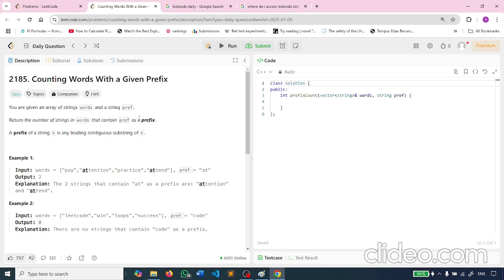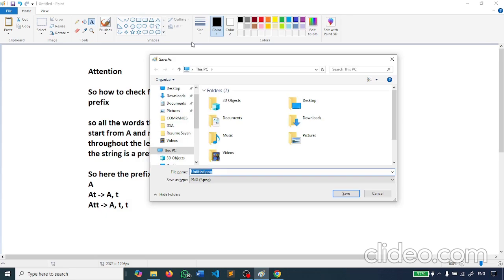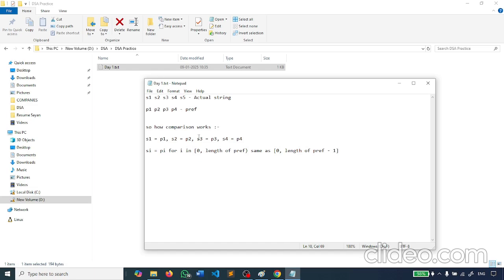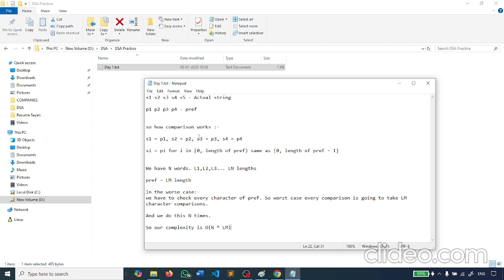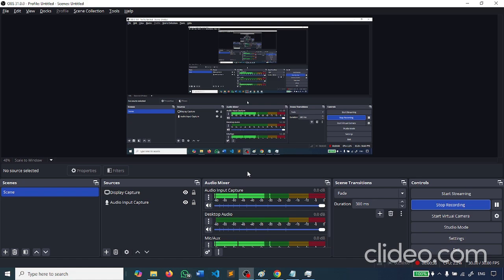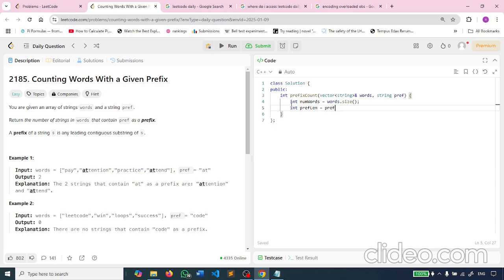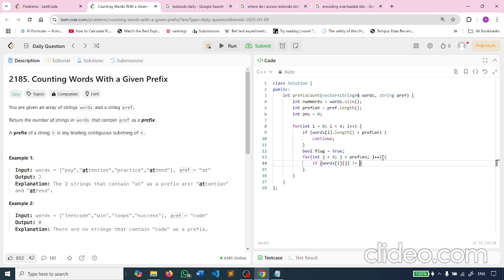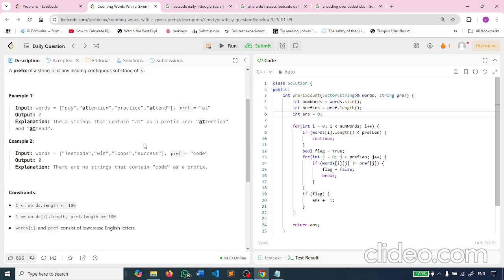Leetcode Daily Challenge Day 1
First Day of LC Daily. Had some issues with OBS encoding due to which there are some abrupt moments in the video. Overall I think the video is fine since the problem was not too hard.

Working on the Audio issues.